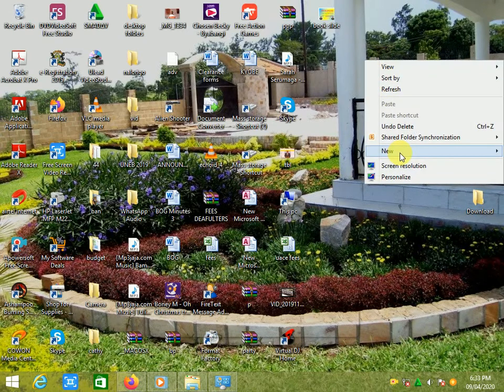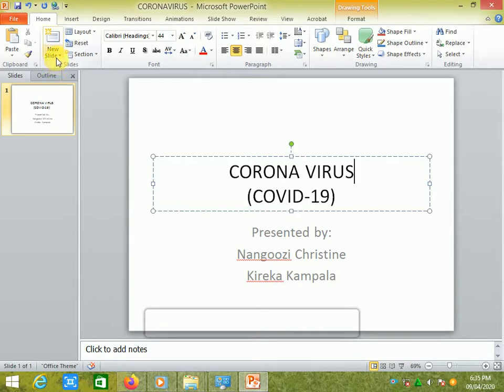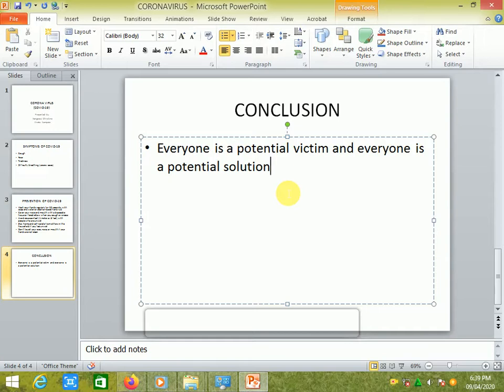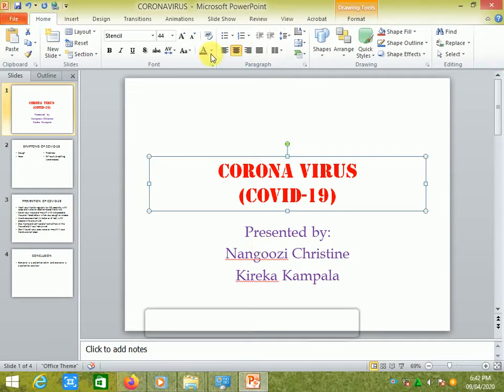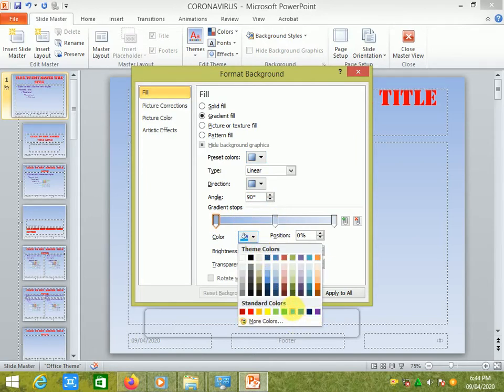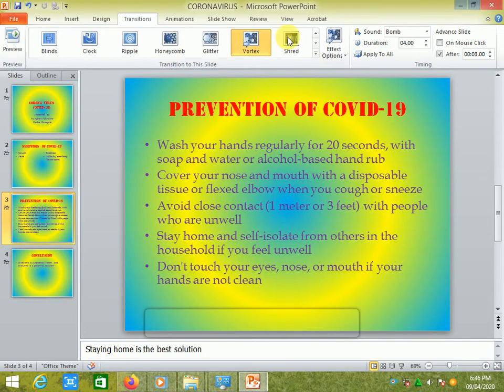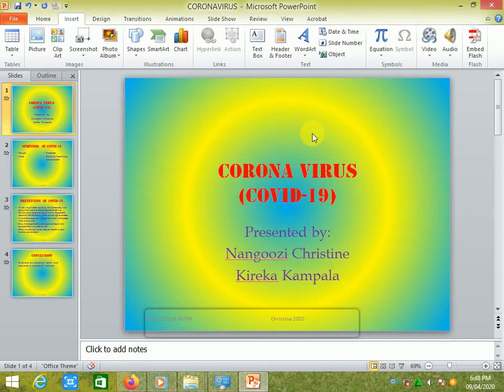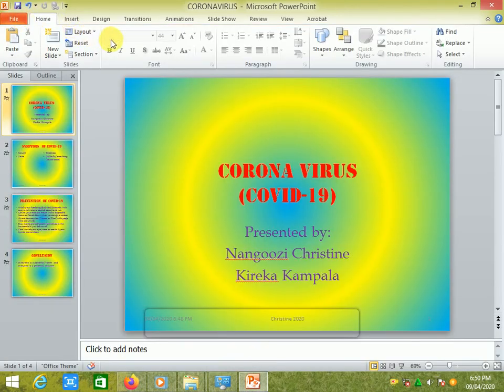Presentation 1 Creating, editing and formatting slides